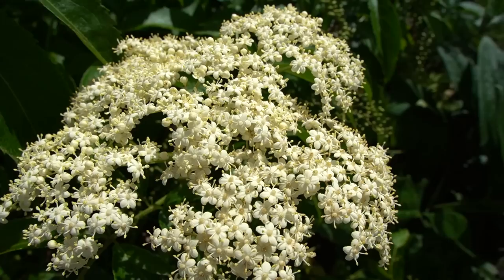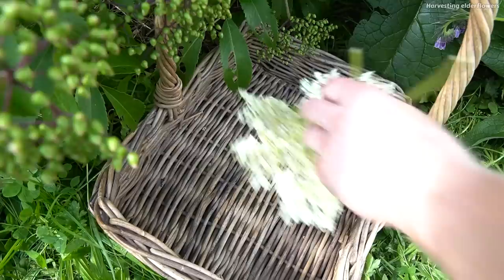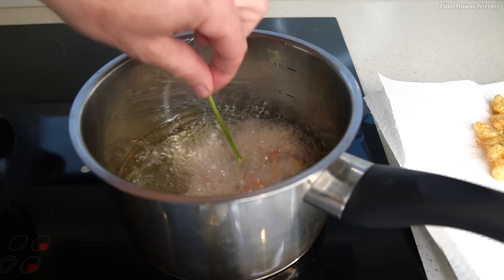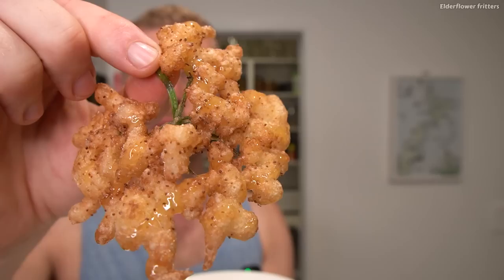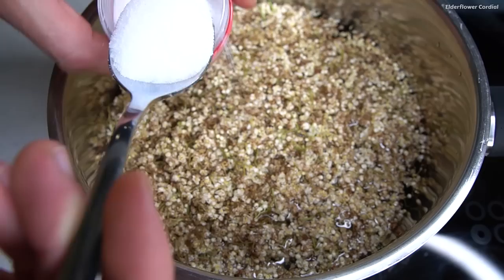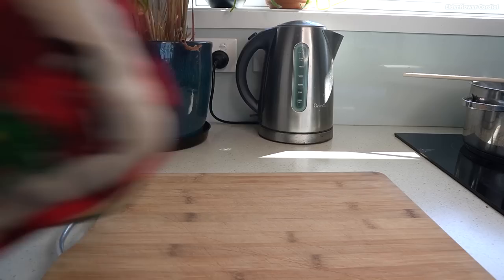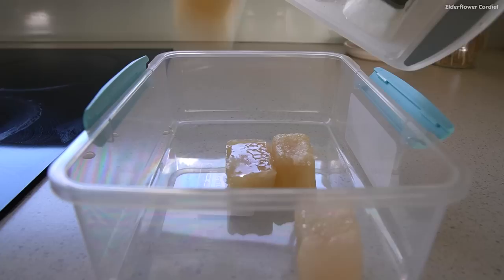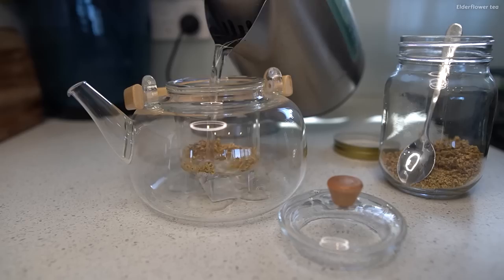Elderflower Adventures - Exploring Different Ways to Eat and Drink this Awesome Flower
Today we'll be exploring some delicious ways to use elder flowers, from elderflower fritters, to elderflower cordial, as well as making use of its beneficial qualities through making tea.

Elderflowers (Sambucus spp.) are the delicate, creamy-white flowers that bloom on elder trees and bushes in the spring and early summer. They have a long history of use in traditional medicine and can be used in many ways, some of which we'll cover today.

They grow wild in many places around the world, so even if you don't grow these in your garden, you may be able to forage for elderberries in your area. Elder plants also produce berries in the Summer which can be used as food and medicine - check out the video I made about the berries and the bushes

RECIPES:
Elderflower fritters:
10-15 Bunches of elderflowers
70g flour
1/2 tsp baking powder
1 heaped tsp icing sugar
1 pinch of salt
2/3 cup sparkling or soda water
1/2 tsp of vanilla extract (optional)
(add more flour or more water to adjust to desired thickness of batter)
Vegetable oil - (I used canola)
Mix dry ingredients together, add soda water and mix. Heat oil in a pot, once oil is hot drip a little batter mixture in, and if it fizzes well then it should be hot enough.
Dip elderflower cluster into batter then into hot oil, until golden (mine took around 20-30 seconds). Drain fritter on paper towel to get rid of excess oil.
Sprinkle on some icing sugar and/or honey and serve as dessert with stewed fruit or ice-cream. Please ensure everyone knows to avoid eating all green parts of the stem - very important!

Elderflower cordial:
20 Bunches of elderflowers
2 litres of water
3 tablespoons citric acid
1 lemon (juice and zest)
850g sugar
Strip elder flowers off the green stems into a large pot. Add water, citric acid, lemon juice and zest to the pot. Heat up, stir occassionally until it starts to boil. Take off heat, cover and leave overnight. Next day, strain through muslin cloth, put liquid back into pot and add sugar. Heat back up to boil for a few minutes, stirring to dissolve all the sugar. Pour hot liquid into sterilized and preheated glass bottles that have been in oven for 10 minutes at around 120c. Place lids on and leave to cool. Should store for several months.
To use, dilute with sparkling water to taste, you should only need a little cordial for each drink. Otherwise use in any other drinks you like ;)

Info on toxicity:
Elder plants have cyanide producing compounds in some parts of the plant, making them toxic if consumed - this includes the leaves, roots, seeds, unripe fruit, stems and bark. It's important to avoid eating any of these parts, and also note that ripe berries should be cooked before being eaten. Please ensure you know confidently how to work with this plant before consuming it, and also note there are some differences depending on the species of Elder.
I have a bunch more information about this plant It's definitely worth learning about as it's a plant that has many incredible medicinal benefits to offer.
It's always recommended do your own thorough research or consult with a healthcare professional before consuming foods that you're unfamiliar with :)

Hi, I'm Kalem, and this channel features all sorts of unusual and exotic fruiting plants with tips of how to successfully grow them. I'm interested in all things gardening and love growing my own food and all types of edible plants.
I live on a 2 acre piece of land in New Zealand where we are turning a grass paddock into and abundant, edible paradise and food forest! So come along on this journey with me as I experiment with growing, and try to push the limits of what I can grow. I'll share with you my successes and failures so hopefully you'll learn from them and have a go yourself!

0:00 Intro
0:37 Harvesting elderflowers
1:21 Elder flower fritters
3:30 Elderflower cordial
6:25 Elderflower tea
6:50 Learn about elderberries too